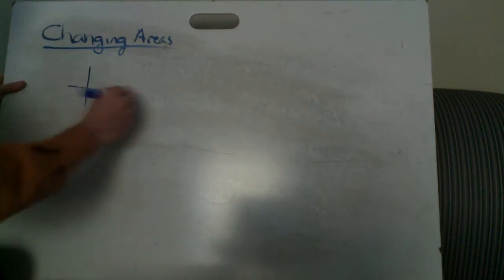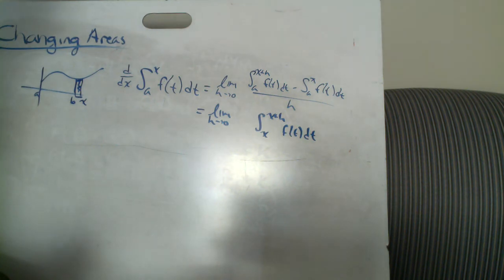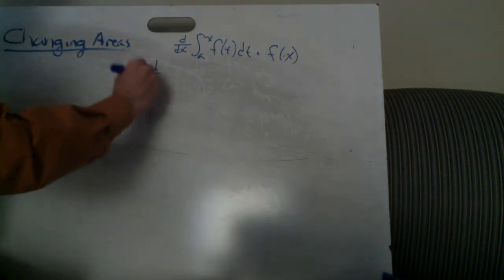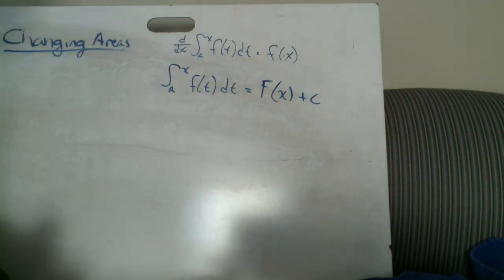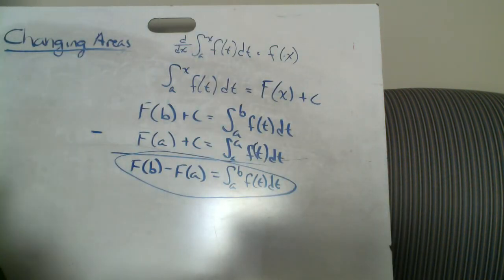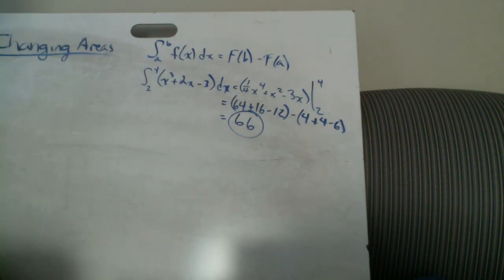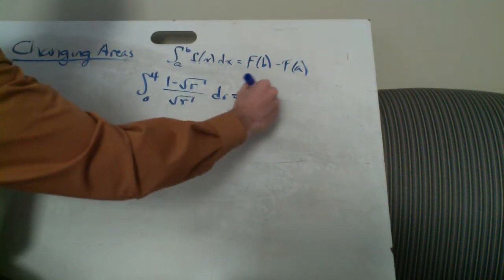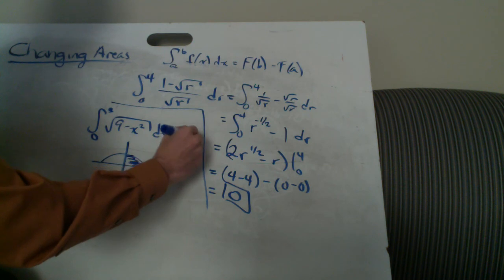Fundamental Theorem of Calculus